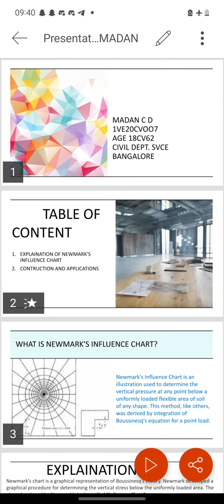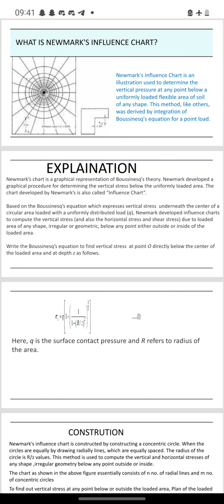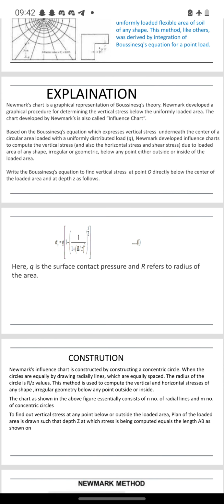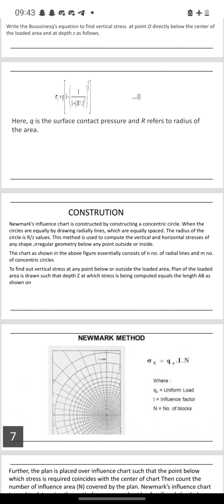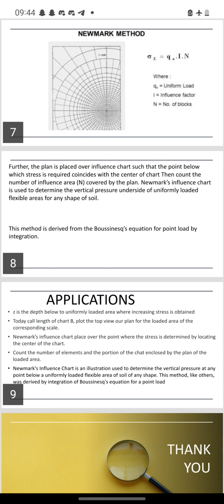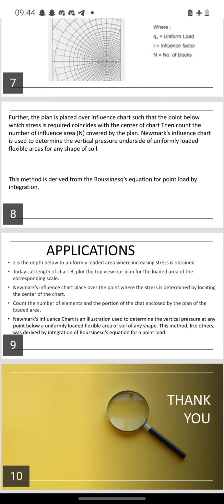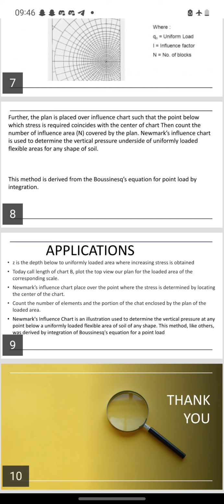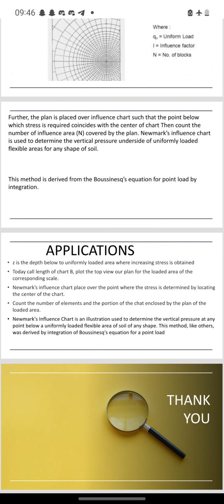15 July 2023